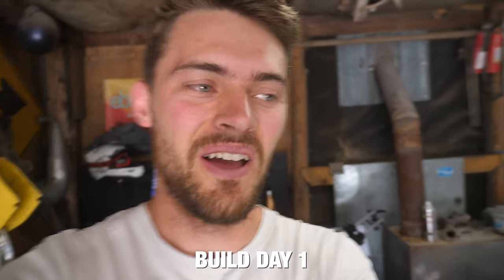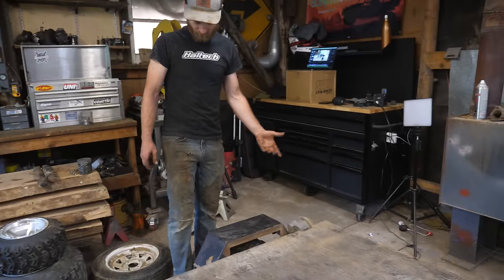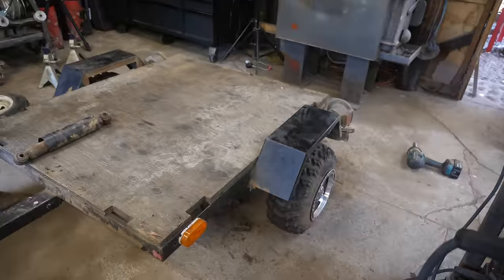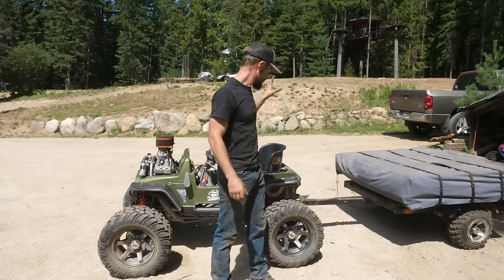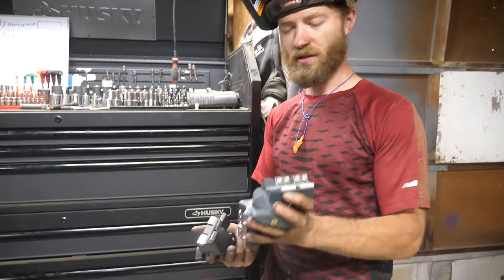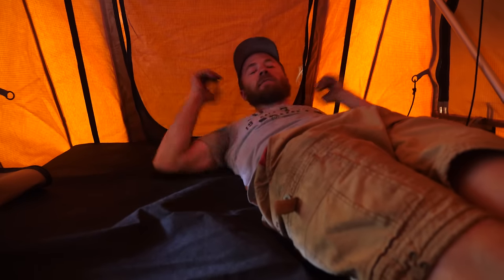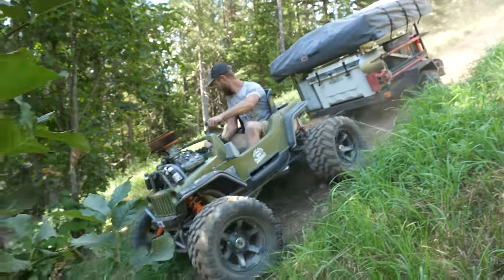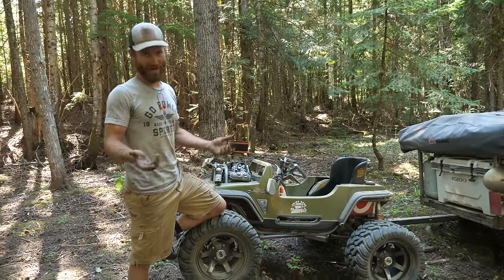Ultimate Overland Trailer Build! (Power Wheels Mods)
In this video we build an Overland trailer for our 100HP 4x4 Power Wheels build! The build is built for an ARB Simpson III rooftop tent this thing is amazing! this Power Wheels trip is going to be crazy and with are overland trailer we will be hauling our food, roof tent, cooler, water and all the tools we might need!